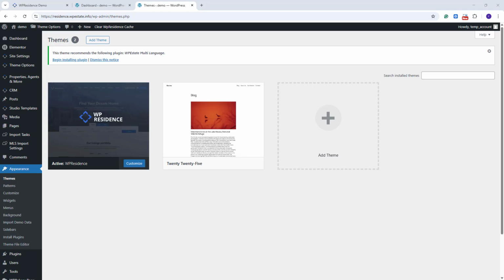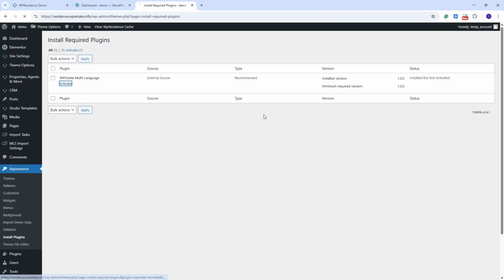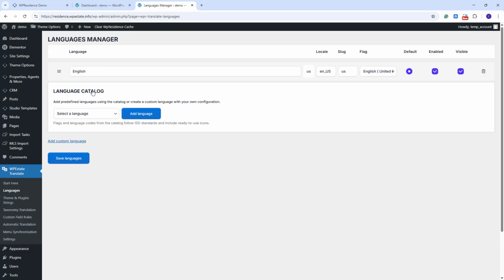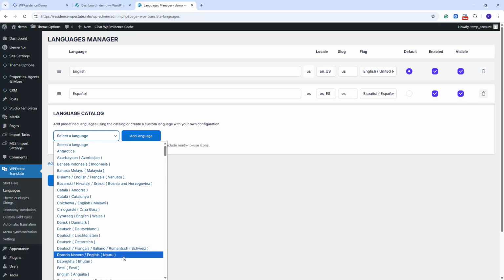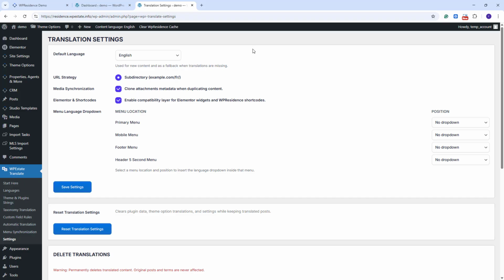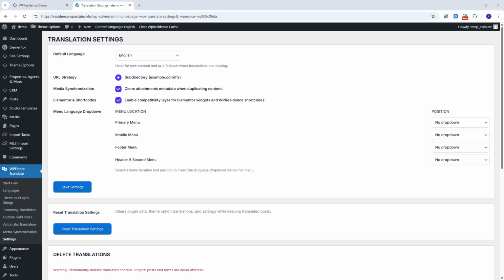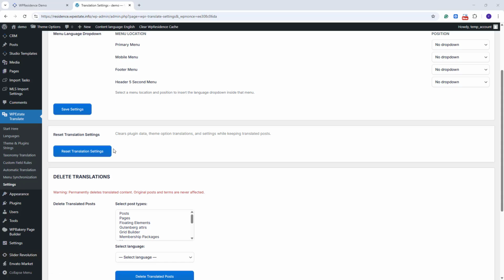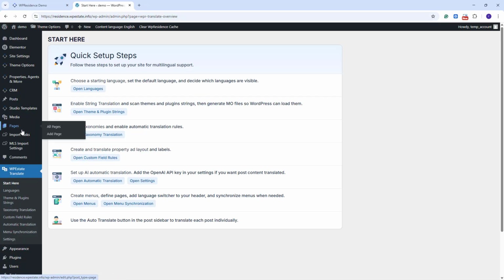WordPress Multilingual Plugin Setup | Install, Add Languages & Uninstall (WPEstate Translate Plugin)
Need a WordPress multilingual plugin for a real estate website?

In this WPResidence tutorial, I show how to install the WPEstate Translate plugin, add and manage languages, choose the default language, and uninstall the plugin safely.

This video is useful if you want to build a multilingual real estate website in WordPress and you’re looking for a WordPress translation plugin that fits a real estate workflow.

In this video:
00:00 Introduction
00:20 How to install the plugin
01:00 The WP Estate Translate Plugin Overview
02:45 What is the difference between Deactivating and Uninstalling the plugin
3:20 How to Reset Translations Settings
3:40 How to delete Translations

This tutorial is relevant if you are searching for:
WordPress multilingual plugin
WordPress translation plugin
multilingual real estate website
real estate website translation
how to add multiple languages to WordPress
WPResidence tutorial
WPResidence Translate plugin
WPEstate Translate plugin

If you are using WPResidence and want a cleaner multilingual setup, this video is a solid place to start.

For a broader guide on multilingual real estate site architecture, see our multilingual real estate